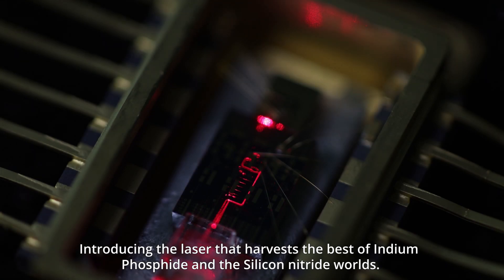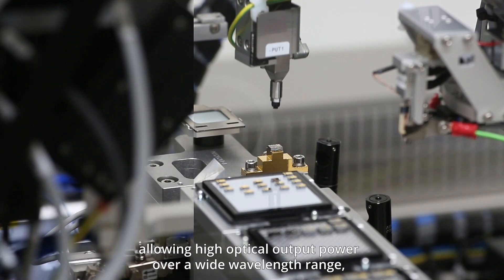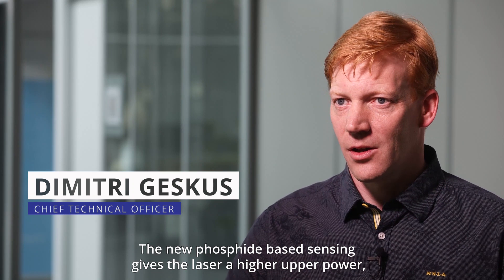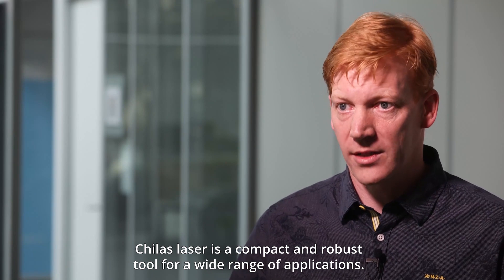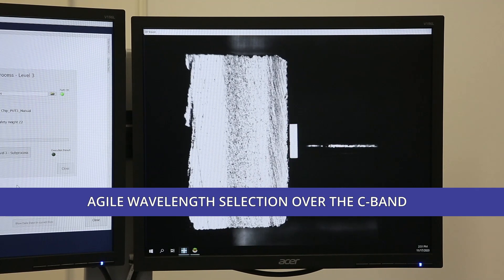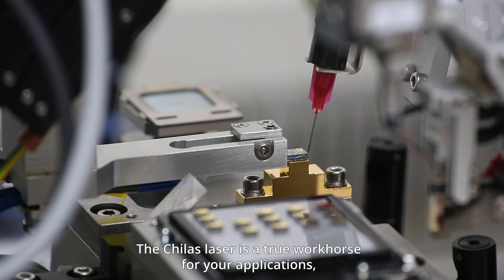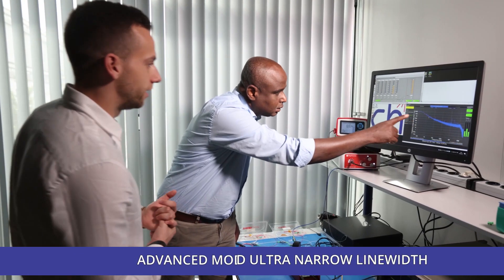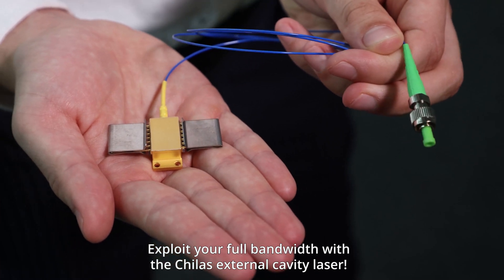Chilas new external cavity laser (ECL) - the best of both InP and SiN worlds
The new Chilas external cavity laser (ECL) is constructed by hybrid integration of both InP gainsection and SiN wavelength selective feedback PIC. The InP gainsection provides the high optical output power over a wide wavelength range, whereas the SiN PIC provides a low loss configurable feedback to the gainsection.

This combination results in a robust and compact laser module providing an unique set of laser characteristics that make the Chilas laser your workhorse for a large variety of applications.